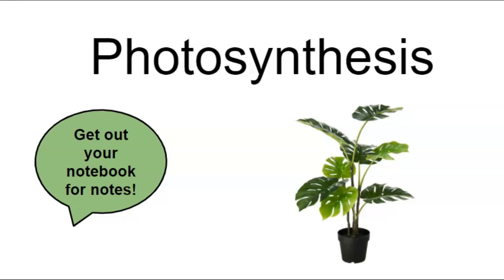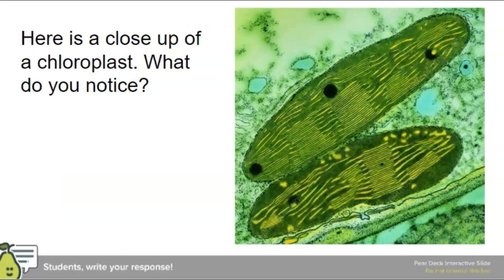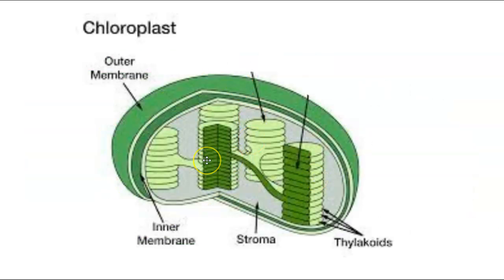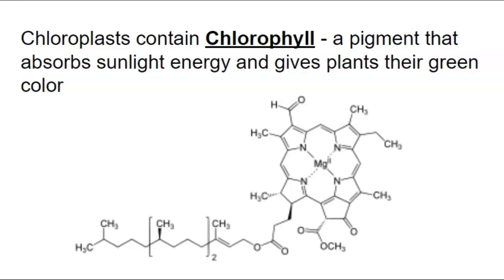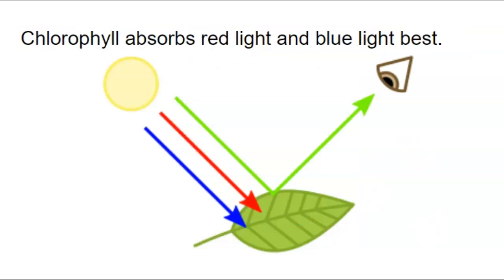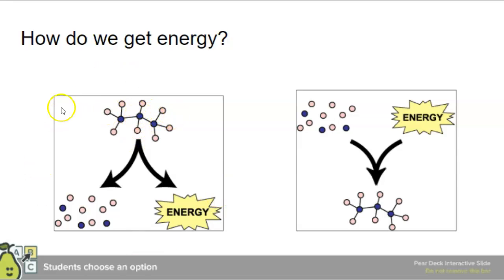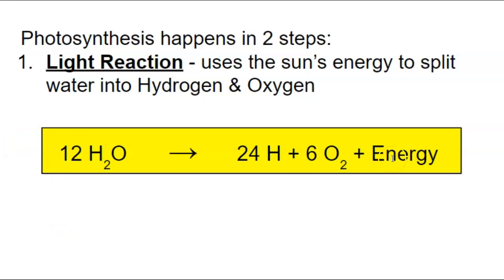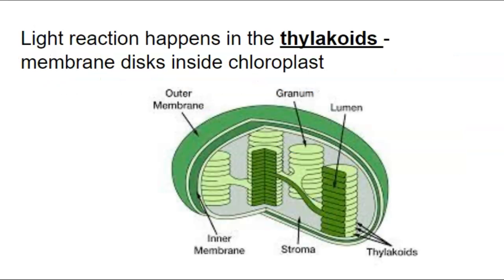Light Reaction Notes